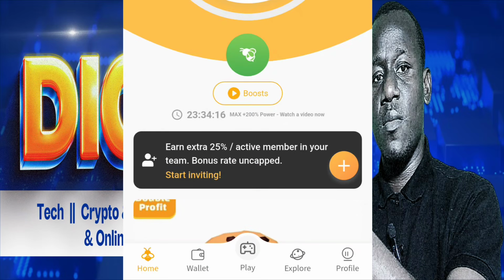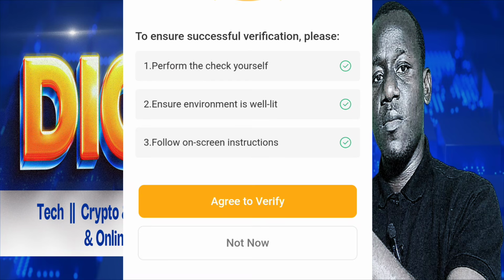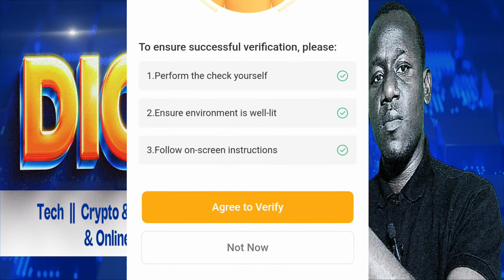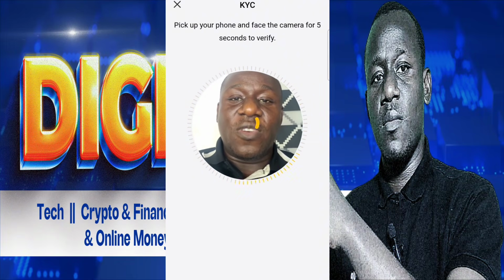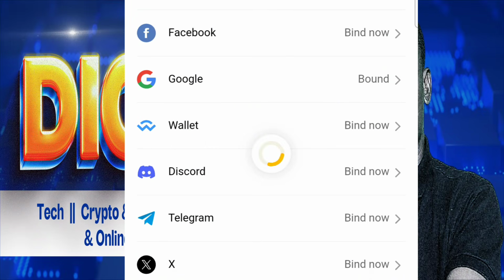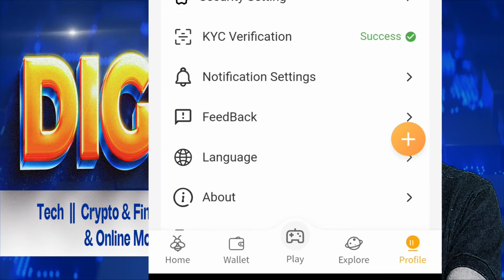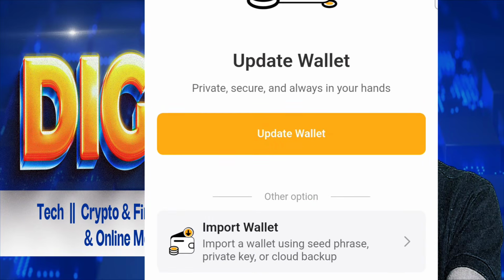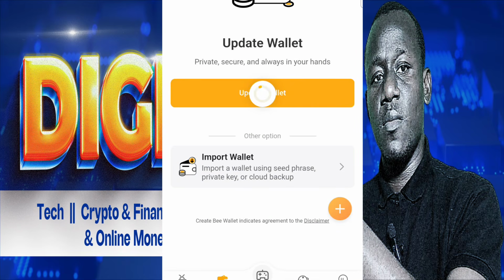Bee Network Airdrop – Complete KYC & Wallet Setup to Be Eligible!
The long-awaited Bee Network airdrop is finally approaching! To qualify for your share of free tokens, you MUST complete two important steps:

1. Finish your KYC verification

2. Set up and link your Bee wallet

In this video, I guide you step-by-step through both processes and explain what happens next after you're verified.

What You’ll Learn:

How to complete Bee Network KYC

How to set up your Bee wallet

How to confirm your eligibility for the airdrop

Airdrop timeline & token distribution info

Don’t miss this chance to claim free tokens – act now before the deadline!

get 1 Bee for free: digitexceo.